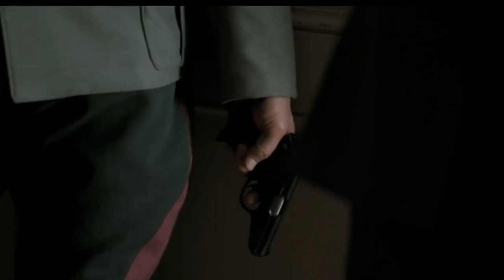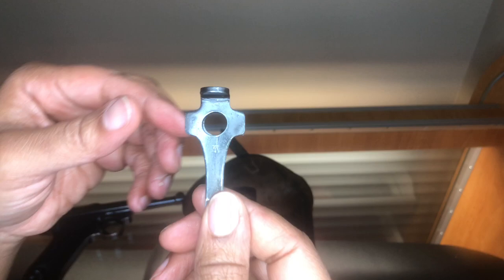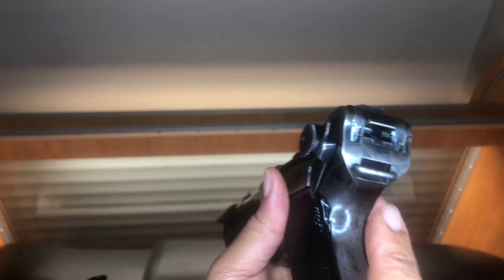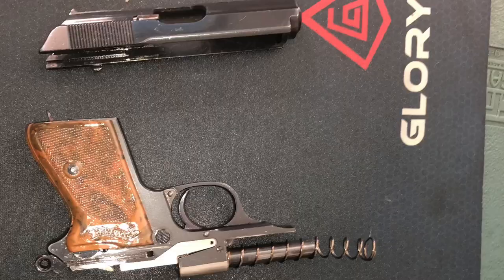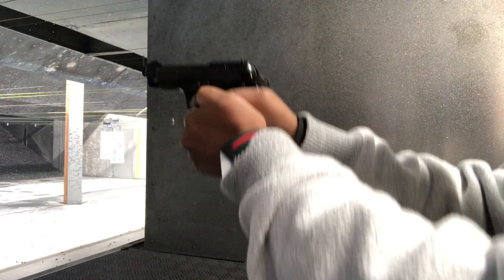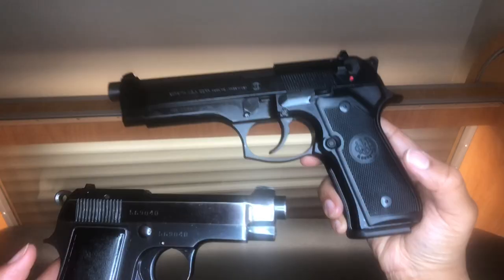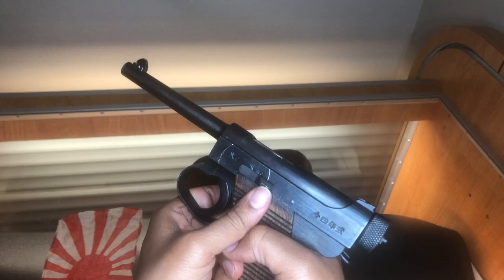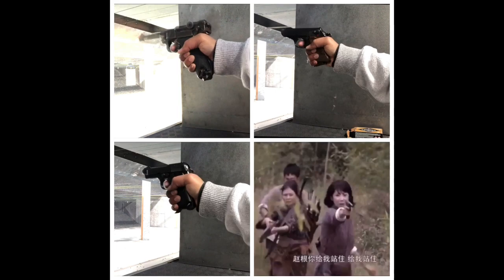WW2 Sidearms Part 1 Axis Powers: P08 Luger, Walther PPK, M1934 Beretta, and Type 14 Nambu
In this video I discuss the sidearms of WW2 Axis Powers: Germany, Italy, and Japan. I specifically discuss the Black Widow P08 Luger , Walther PPK, M1934 Beretta, and Type 14 Nambu ... and their impact on the modern firearms industry today. I apologize for my bad pronunciations of some words. I do not speak German, Italian, or Japanese … although I sure did try to speak it in this video :) Link to the TFBTV video is below. As always , this is my opinion only. Always do your own research.